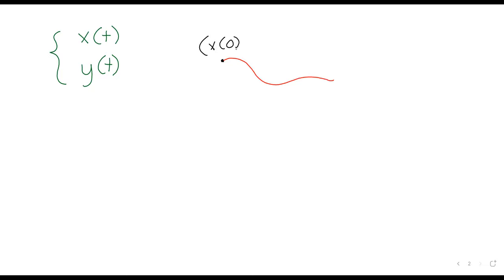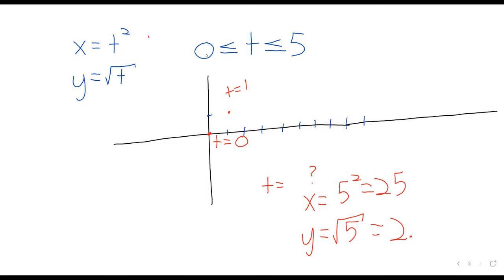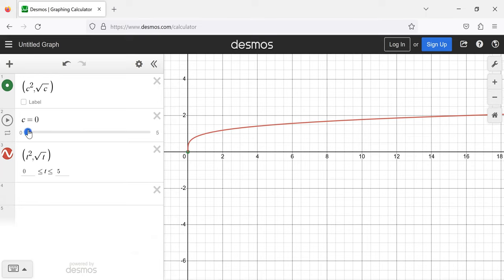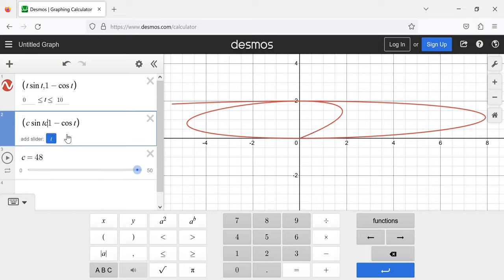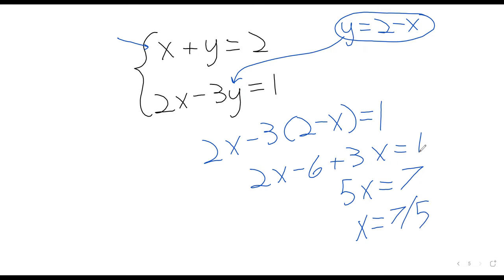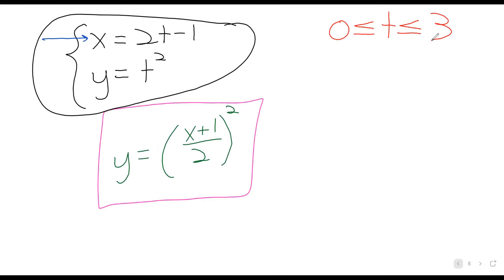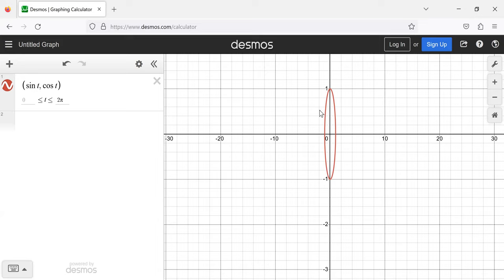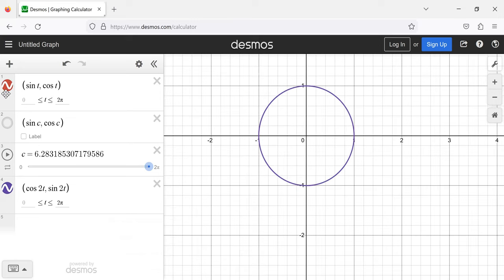2023 C2 PArametric equations